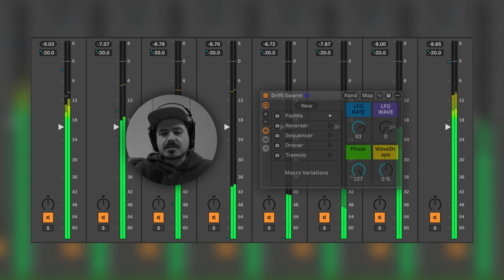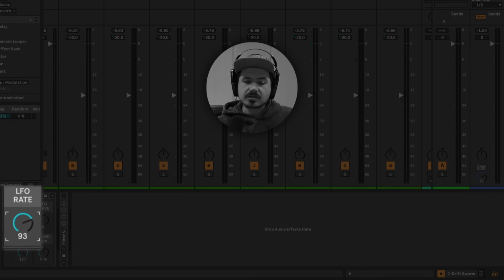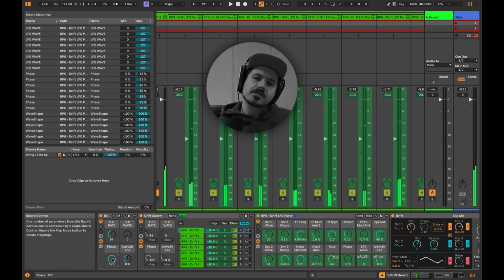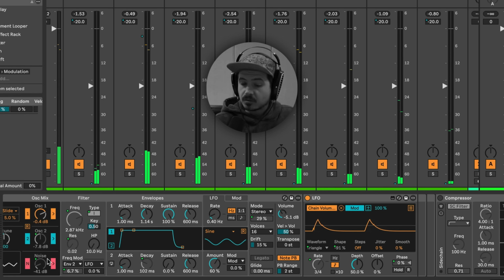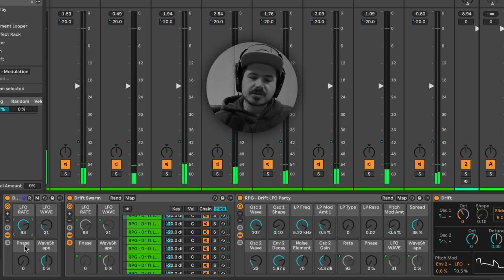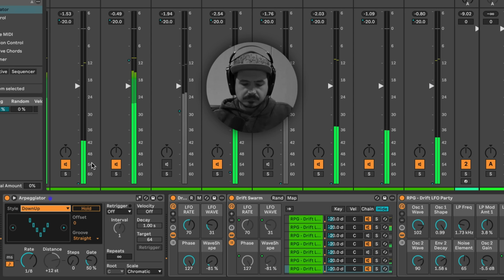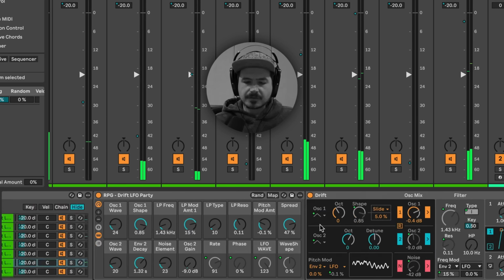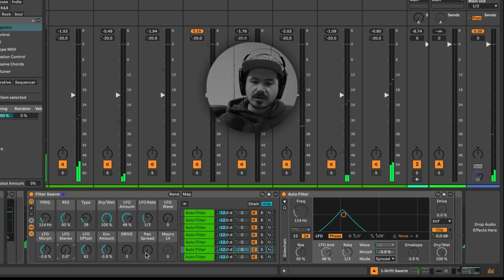A New Ableton Instrument Rack - "Drift Swarm"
🔊 Learn Ableton Live with me via my Ableton Online Courses !

Here is "Drift Swarm", an Ableton Instrument rack based on a quadrature or octature concept where a series of LFOs have distributed phase. Essentially there are 8 instances of Drift with an LFO associated with each. You can create swirling wavetable like drones and pads, sequencer like synth lines, "reverse" pads, wild tremolos and more.